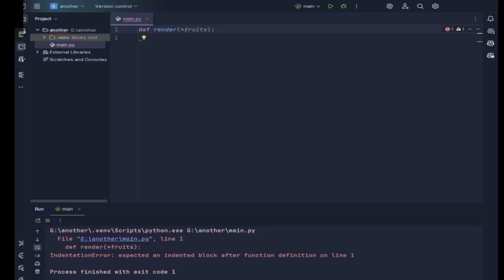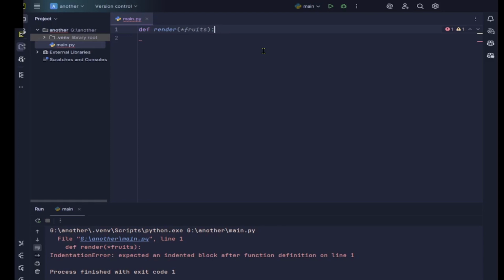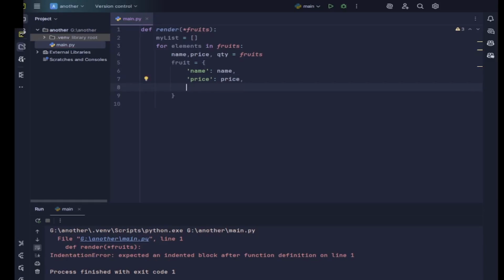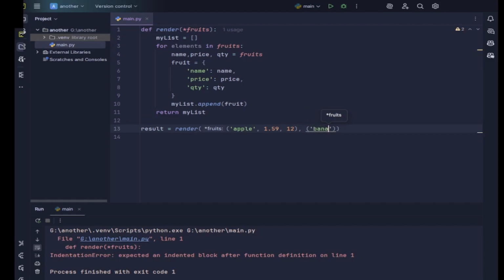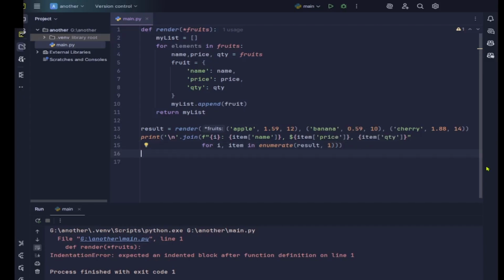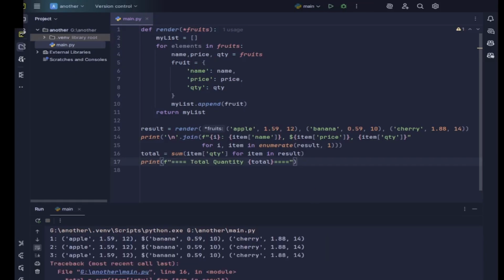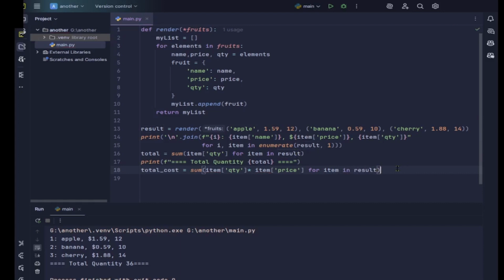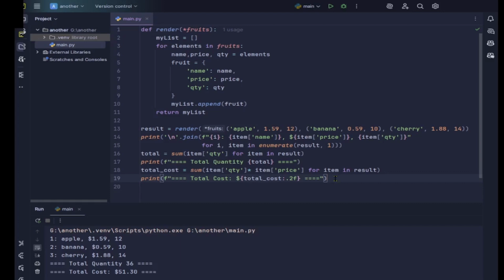Function with parameter(*args) to render items/values: A compact and effective method illustrated.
In this application, a fruit list is rendered with a single parameter like *fruits in the function header. A fruit list is called in the function call and is appended with inbuilt append method. This is possible with unpacking syntax of every element in a fruit object. Using list comprehensions, fruit list is rendered sequentially and with index beginning with instead of list indexing of 0. Not only list is displayed, its quantity total and total cost is calculated with a single function. All of this is made possible in less than 20 lines of code. You can see encapsulating in a function how concise and effective it is to create simple applications without the need to import any modules and libraries. Just python with inbuilt methods you can create a CRUD application if you wish to do so. An example you want to create an item list just use extend () method, want to delete an item just use pop () or remove () method all within the block of the function. Hence it is imperative that one understands Python fundamentals thoroughly. This tutorial a contribution to that goal.

***Please practice, implement these functionalities for realizing all of the insights.